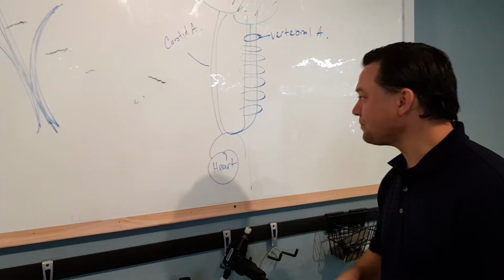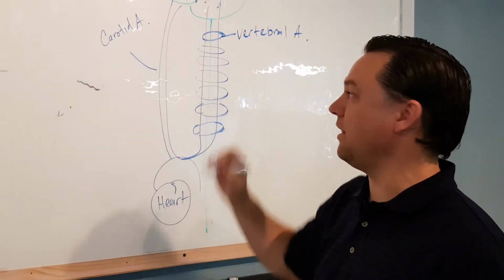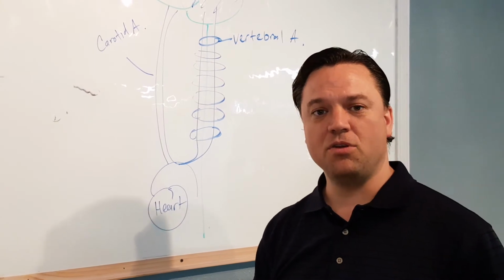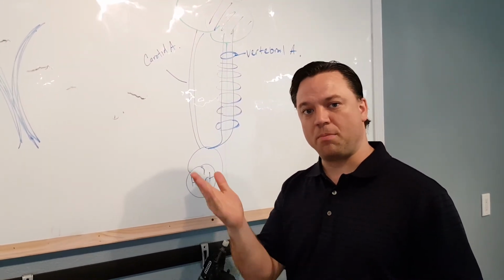A Chiro Journey